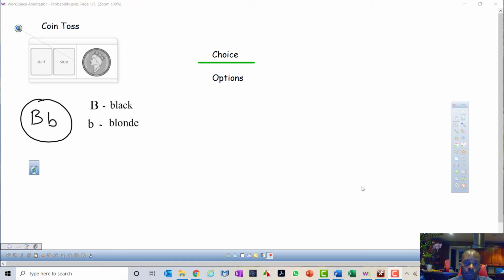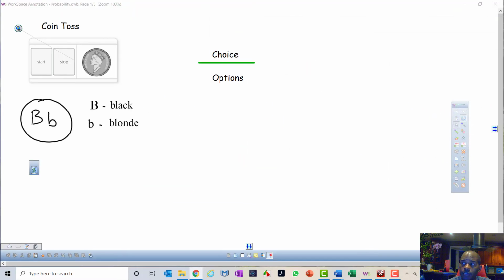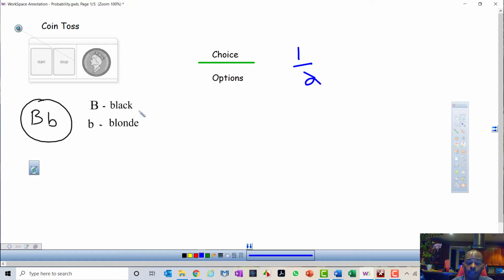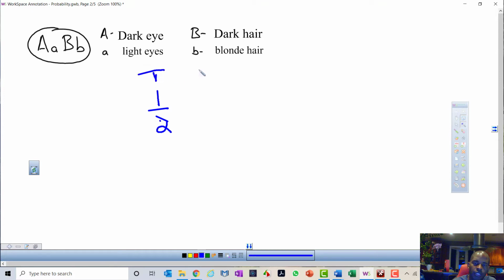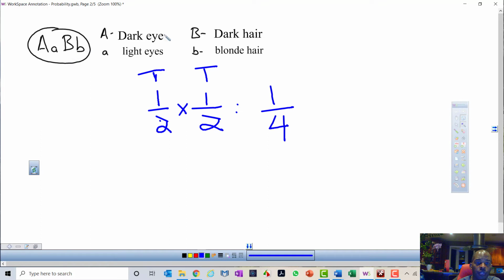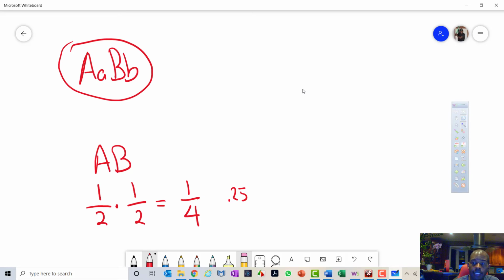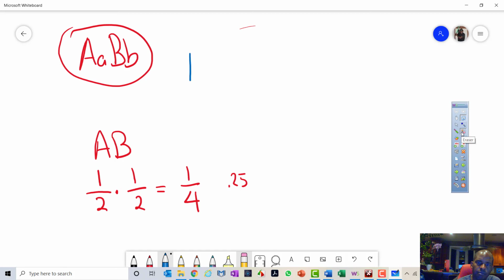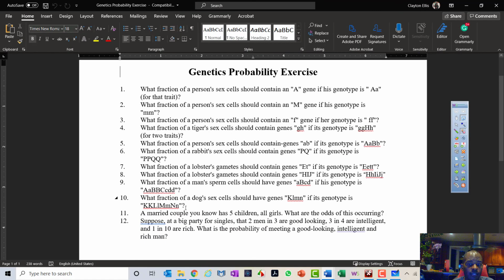Gr11W4 Covid2020 Probability